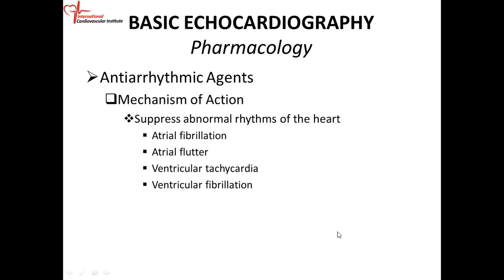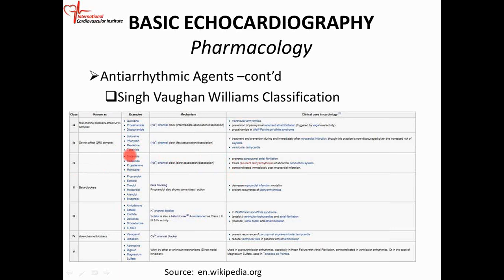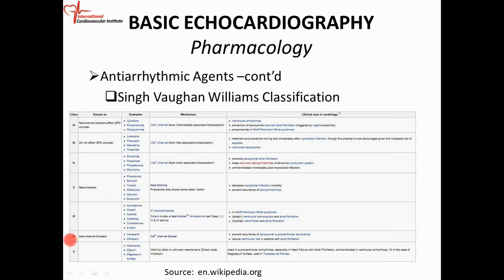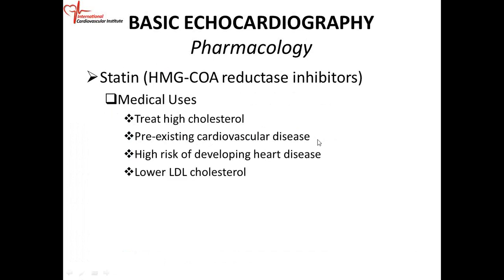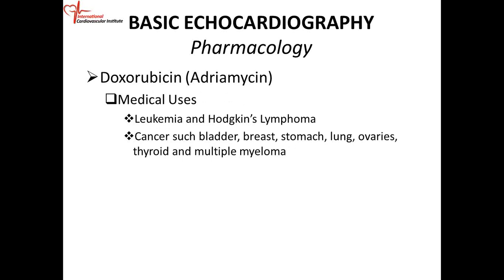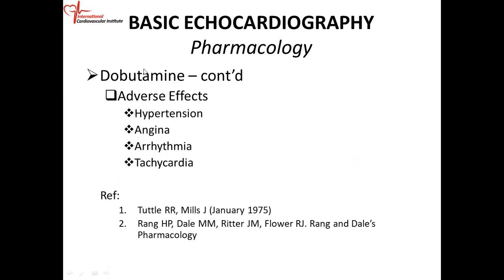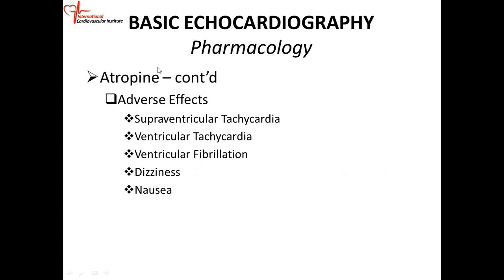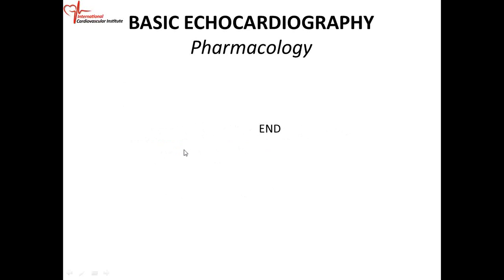2018 03 18 10 08 Second Year Lecture